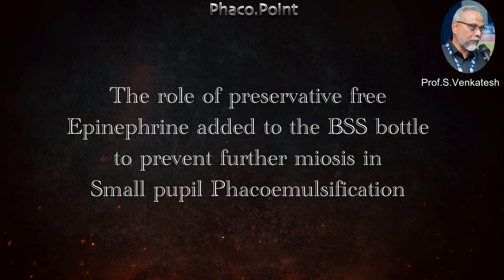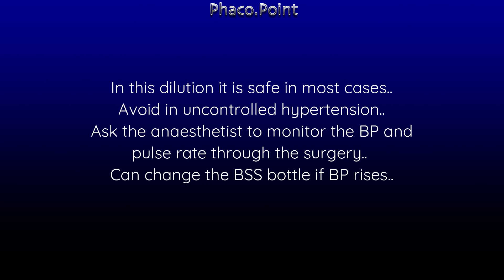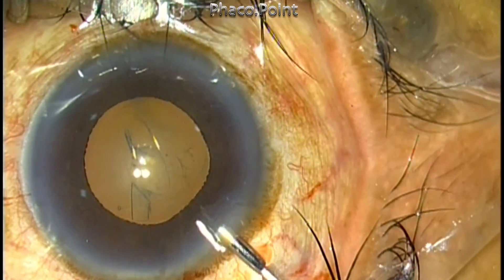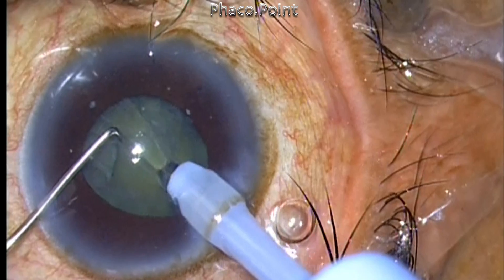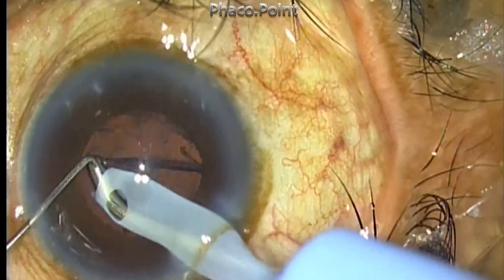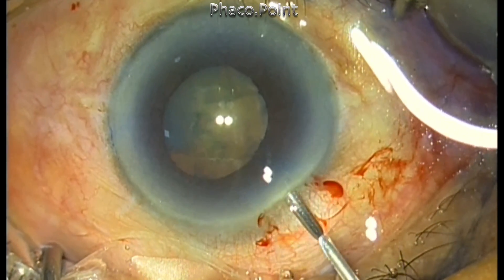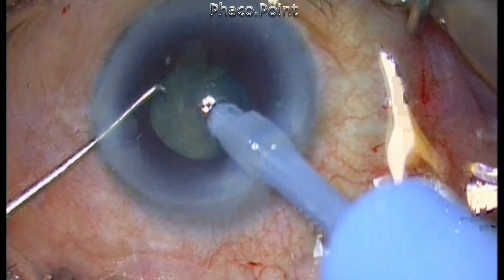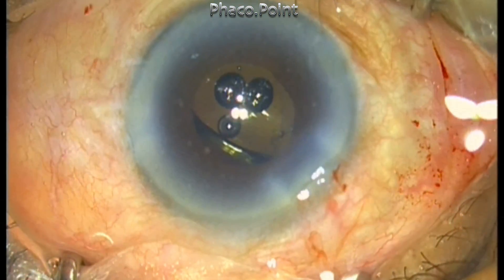Mid size pupil Phacoemulsification - role of preservative free Epinephrine added to the BSS bottle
adding 0.5ml of preservative free epinephrine to the BSS bottle can help to maintain mydriasis in a midsized pupil as we often note that the pupil size tends to go down further during Phacoemulsification. Some surgeons add it in all cases but a proper anaesthetist standby with monitoring of the BP and pulse rate is warranted